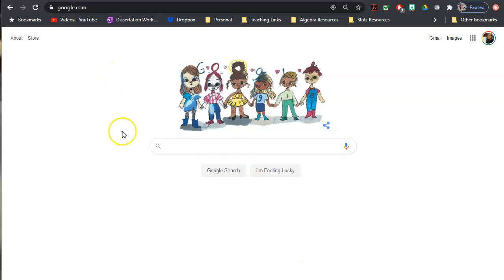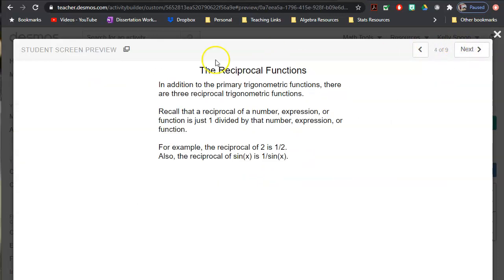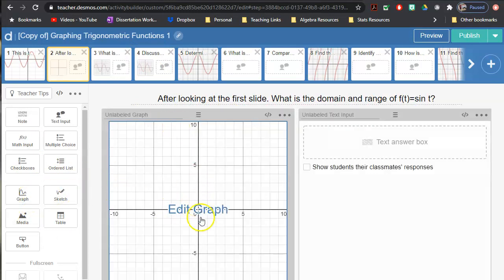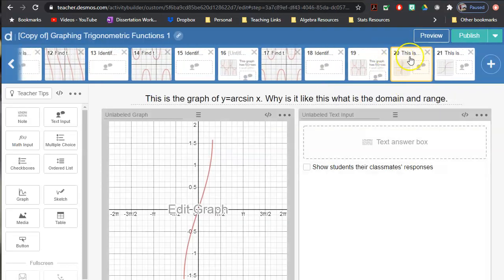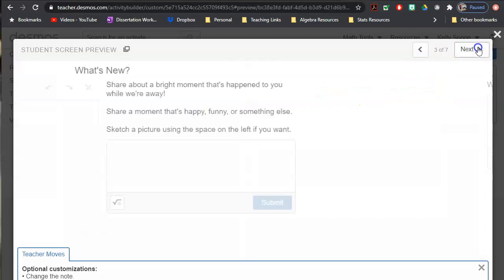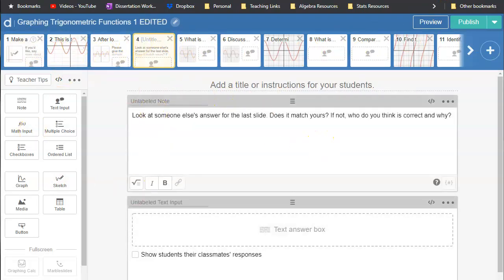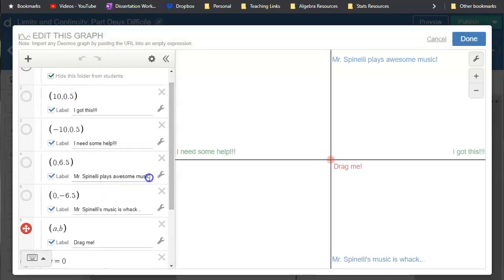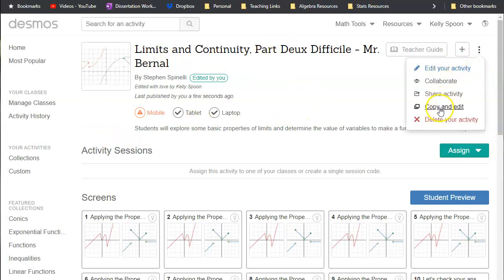Math Dept: Desmos Tutorial